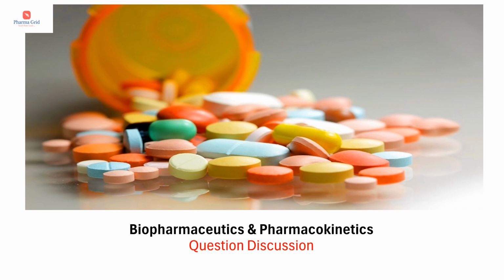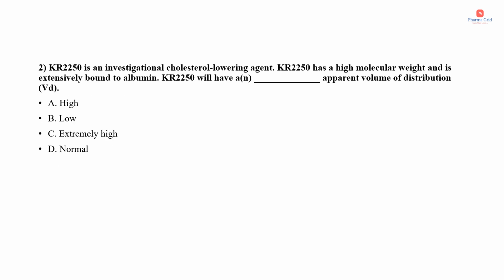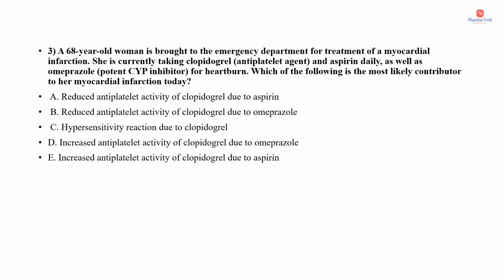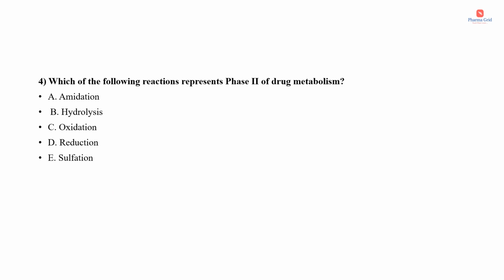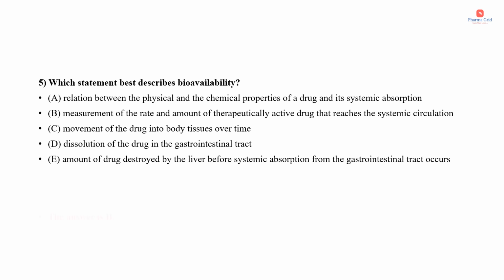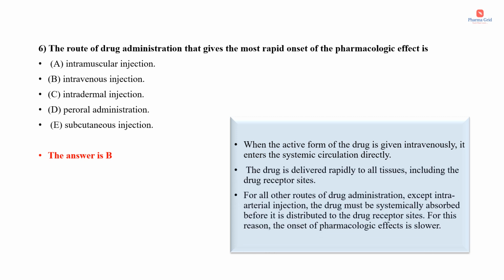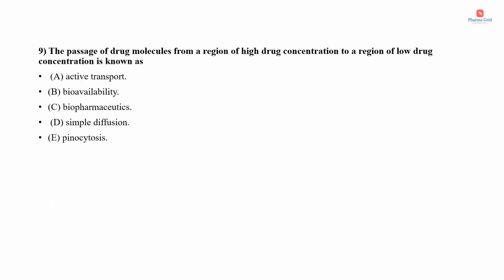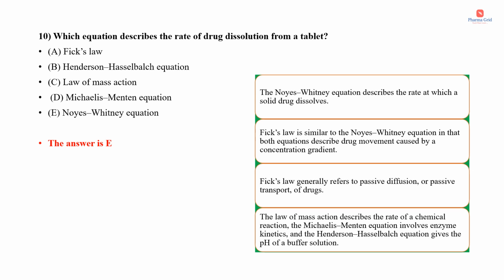Biopharmaceutics & Pharmacokinetics - Question Discussion Part 1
pharmacymcqs biopharmaceutics pharmacokinetics importantquestions recalls absorption proteinbinding metabolism excretion haadexamquestions mohexamquestions dhaexamquestions prometricmcqs pebc KAPS/OPRA#gpatpreparation .